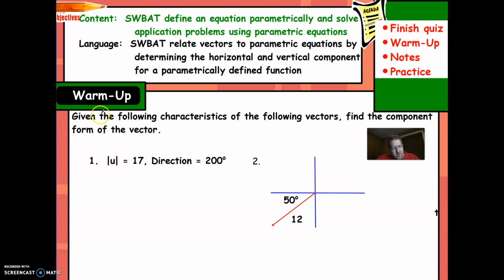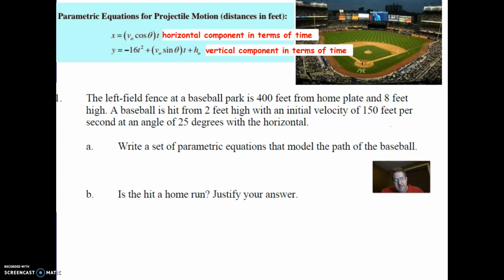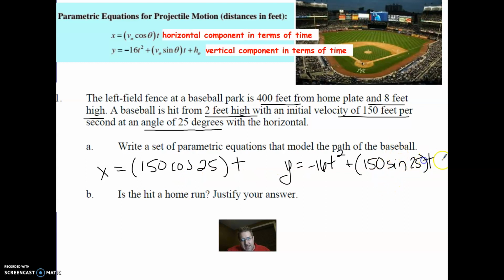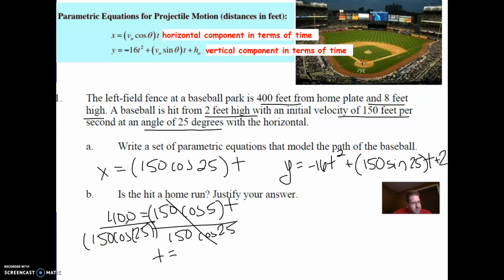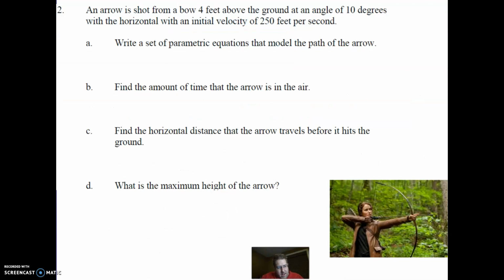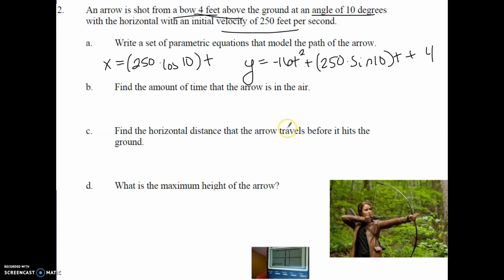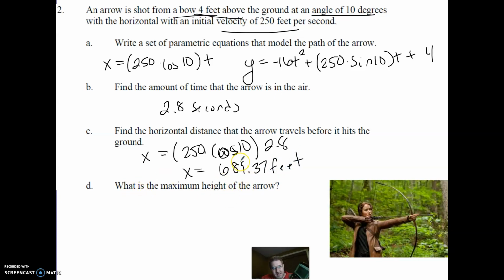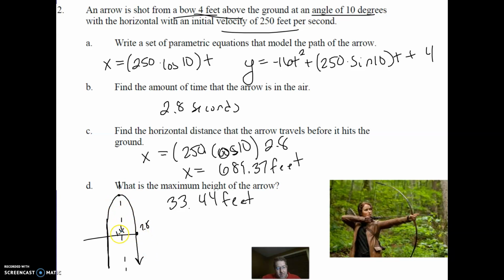Precal U4T2L1 - Parametric Equations/Projectile Motion